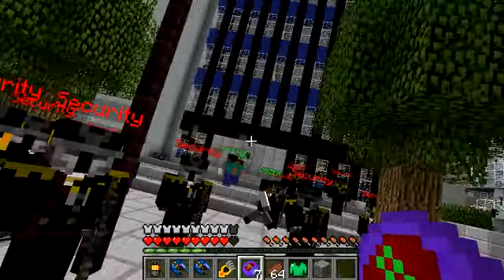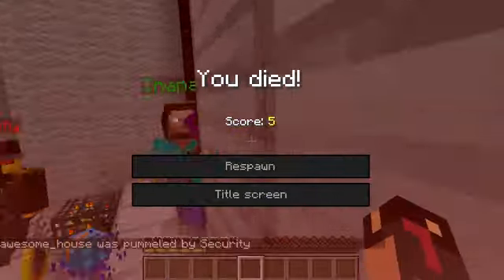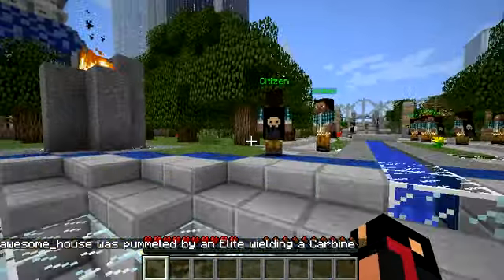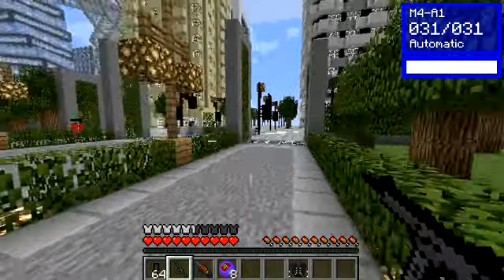Mission Impossible Minecraft Ep.1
It took a long time to put this together so it means a lot if you leave a like as well. If you guys want the map give me your gmail address and I'll send it to you via google drive.